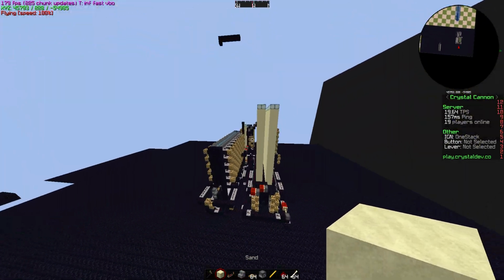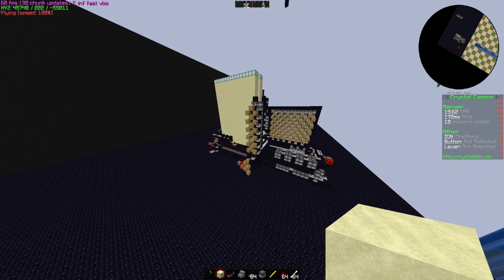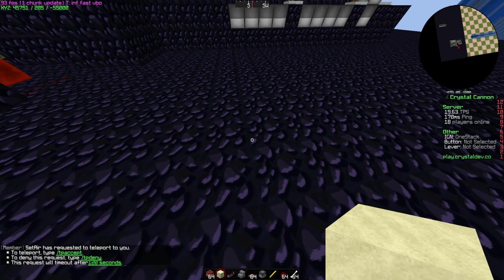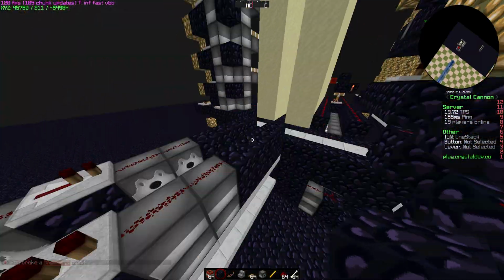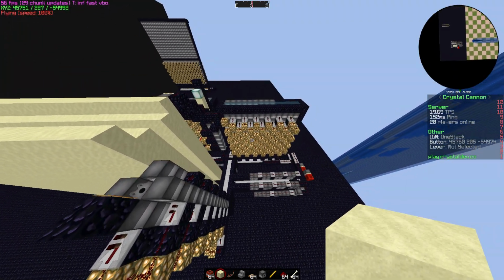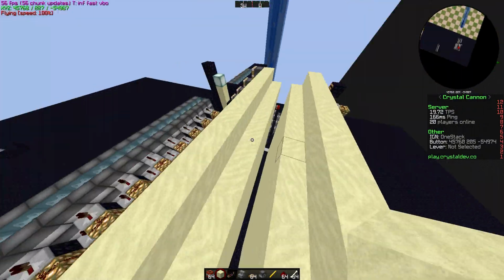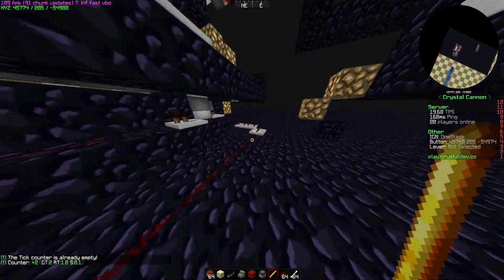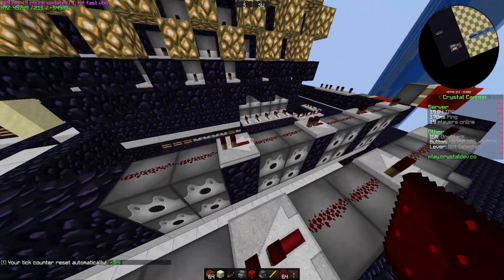Cannoning Basics EP. 14 - Pseudo Nuke's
Lmk if you have any questions!